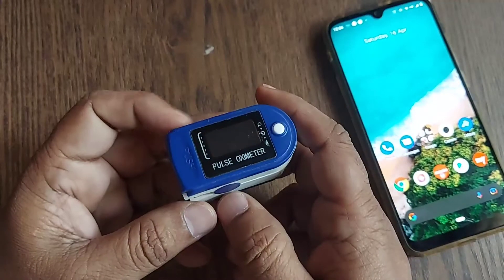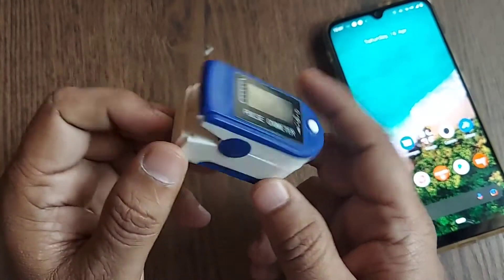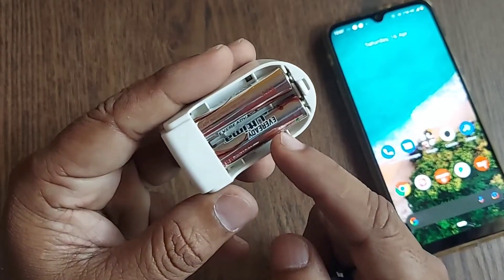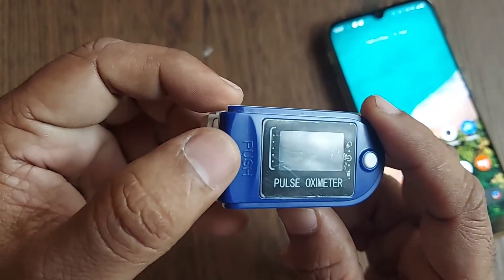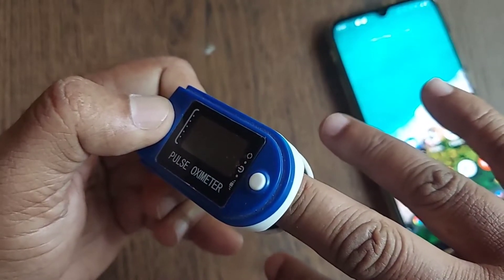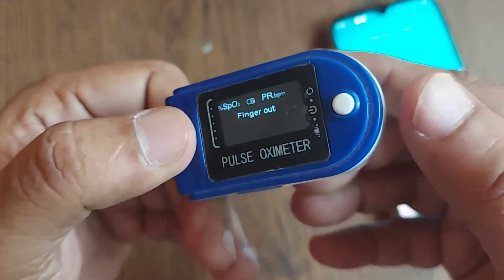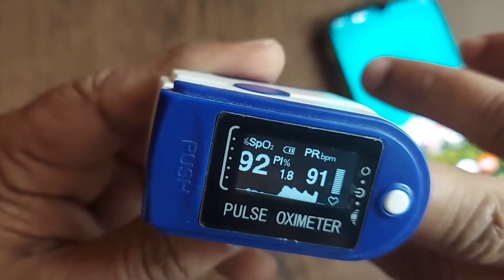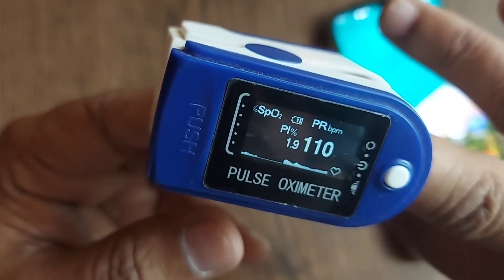how to measure oxygen in pulse oxymeter | SPO2 measuring